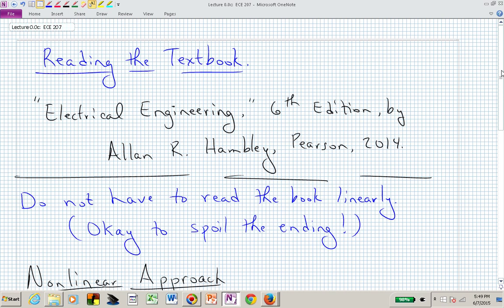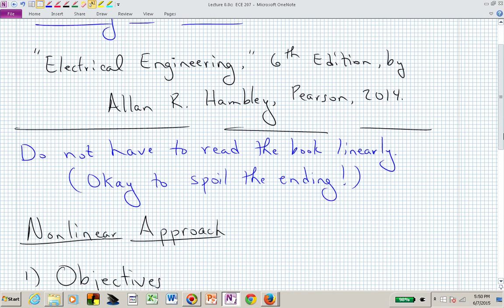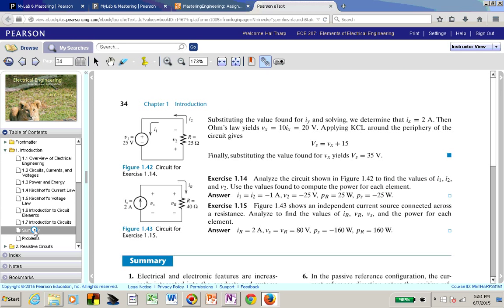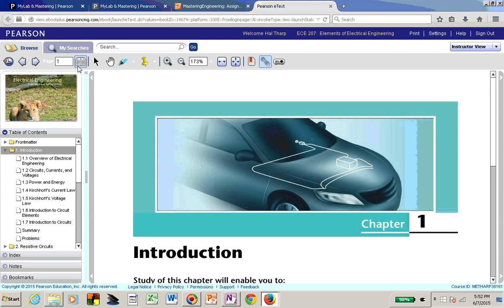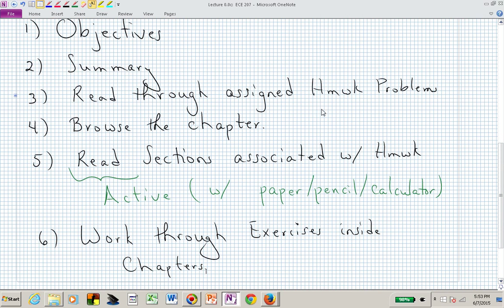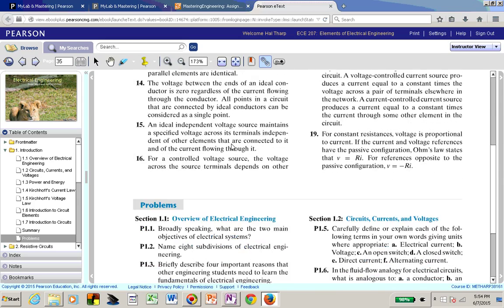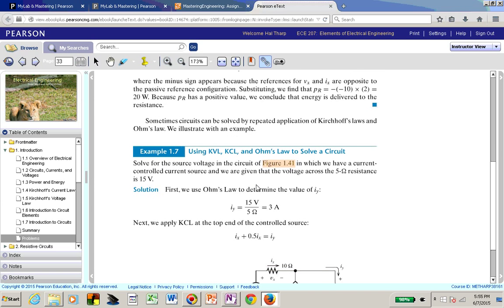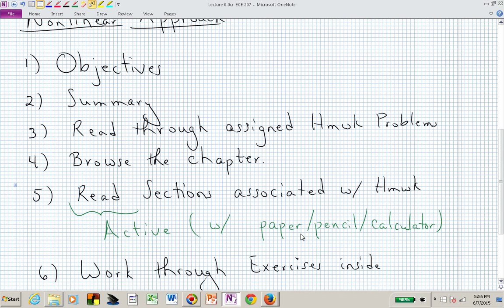ece207_vid0.0c_06_07_2015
ECE 207:  Video:  Reading the Course Textbook.